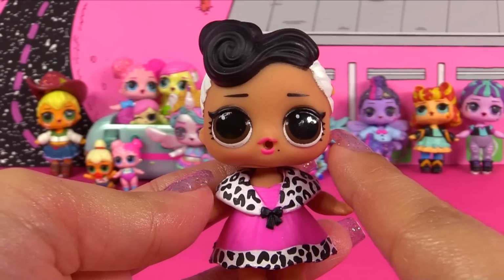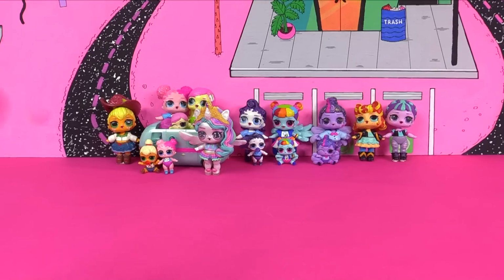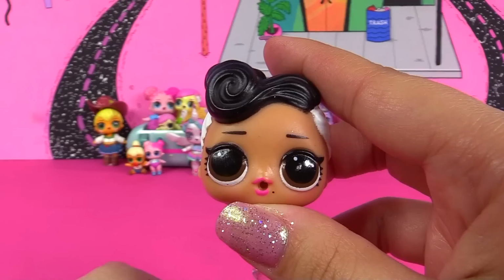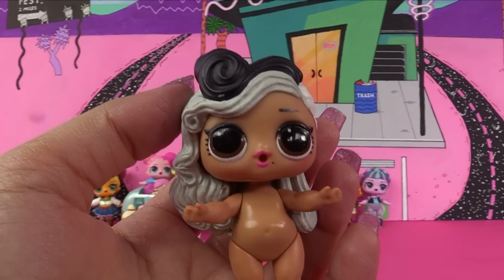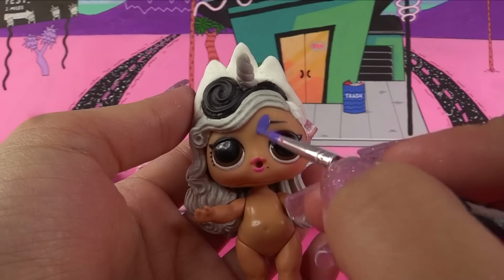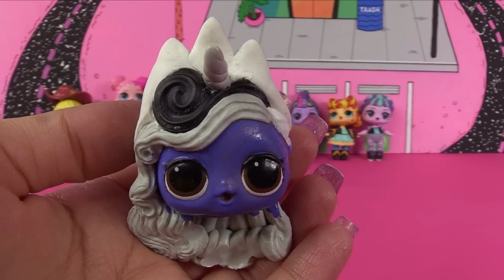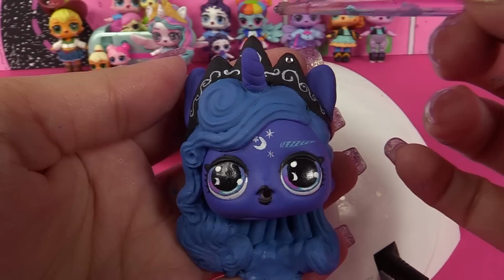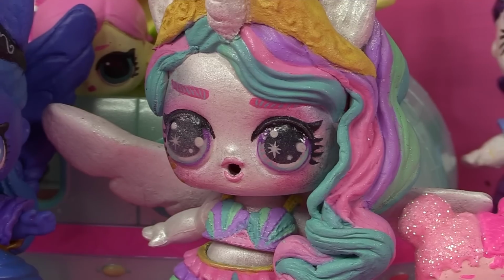DIY My Little Pony LOL Surprise Princess Luna LOL To MLP Series Continues!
We are continuing the LOL to MLP OOAK DIY custom doll series with the addition of LOL Princess Luna!

LOL SURPRISE GAME LOL Glitter Series Fun Board Game With Queen Bee, Diva, Luxe, Coconut QT

LOL MANE 6 Rescue Friends HALLOWEEN DISK DROP GAME LOL Surprise My Little Pony TOY SURPRISES

HOLO It's me. Cupcake 🧁 If you like dolls, games, slime, arts and crafts, and DIY doll makeovers, then this is the channel for you! There's a little something for everyone here 😎Plenty of toy unboxing, story telling with Barbie, LOL Surprise, and my DIY Shoppies dolls. ❤️FAMILY FRIENDLY❤️ Enjoy watching!